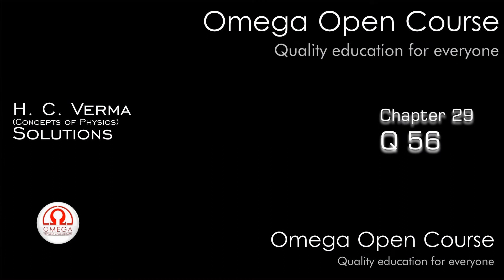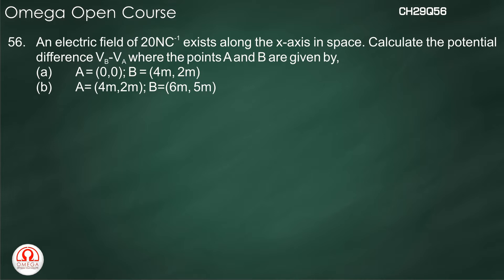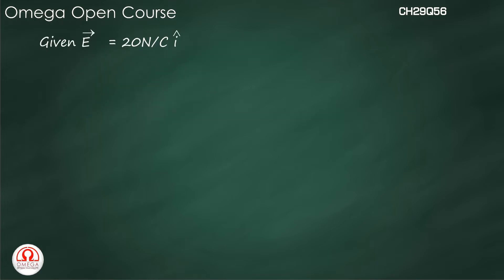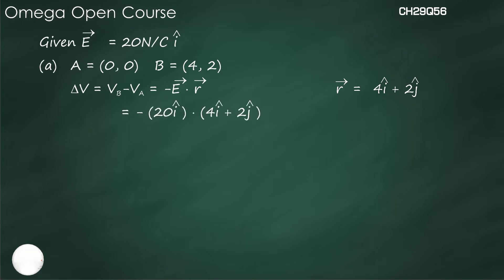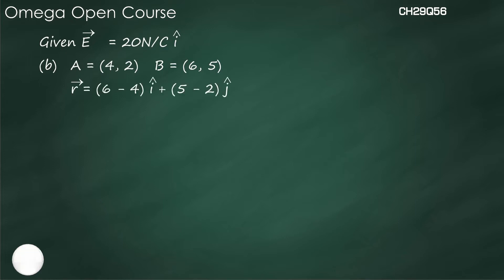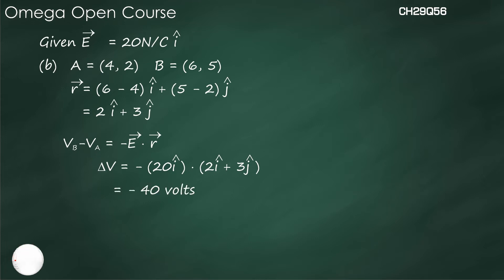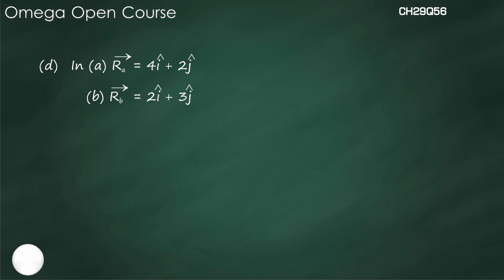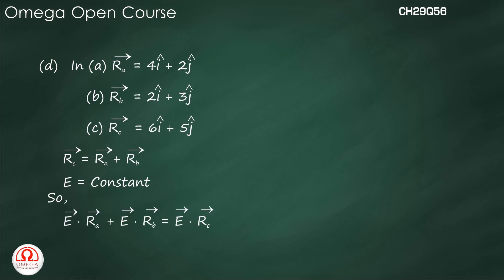H. C. Verma Solutions - Chapter 29, Question 56